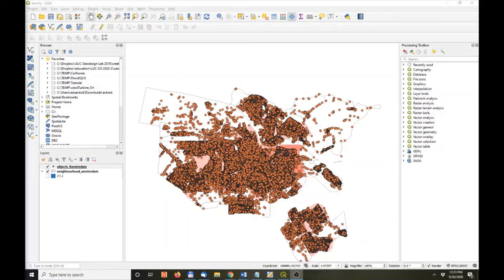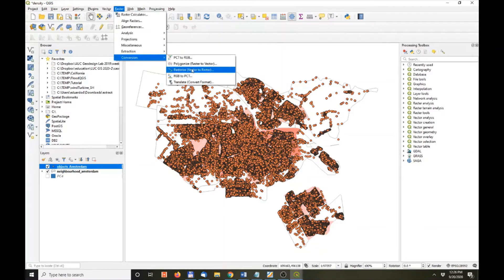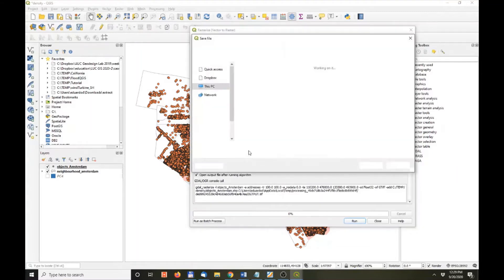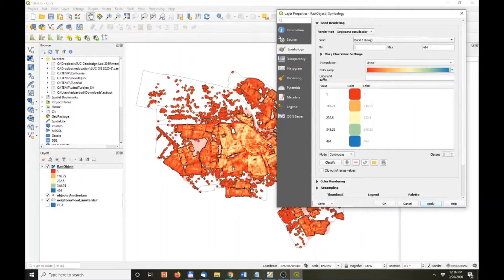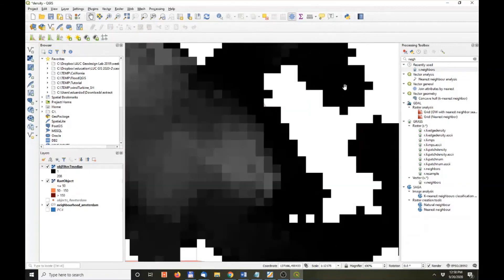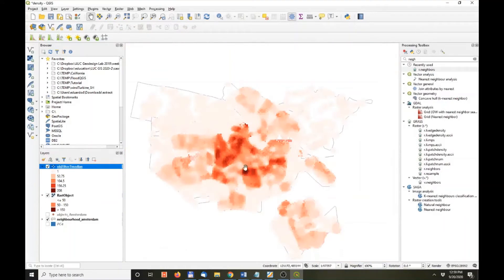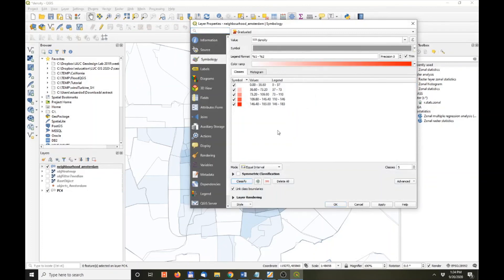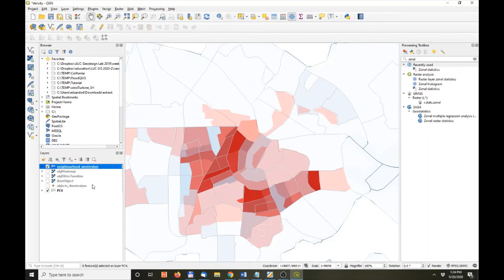GIS tutorial Mapping the Amsterdam density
Eduardo follows the steps outlined in the density tutorial using QGIS.